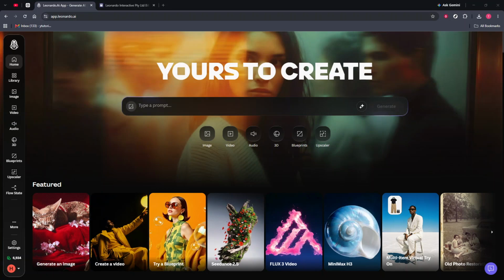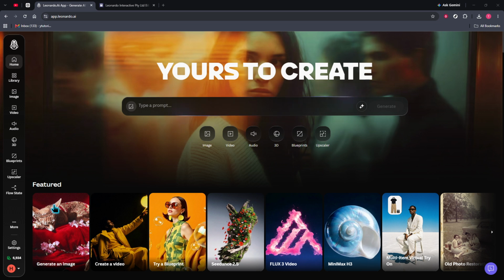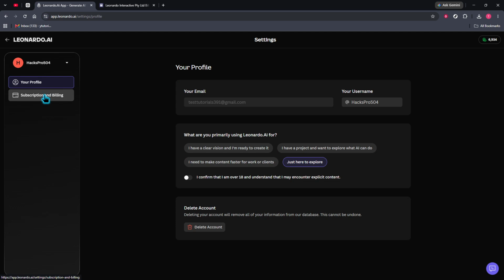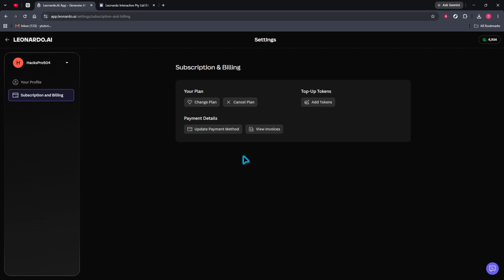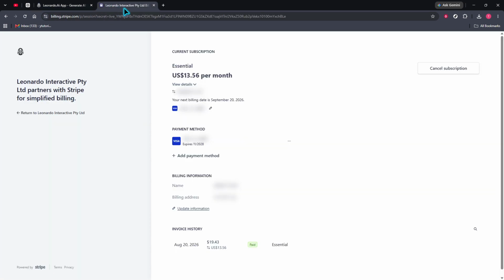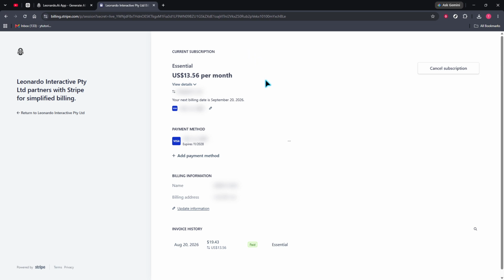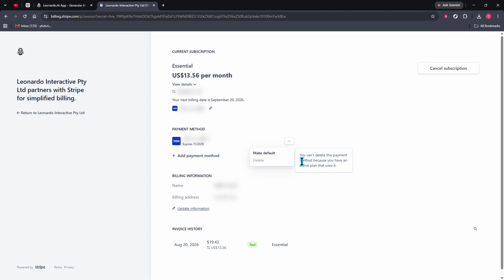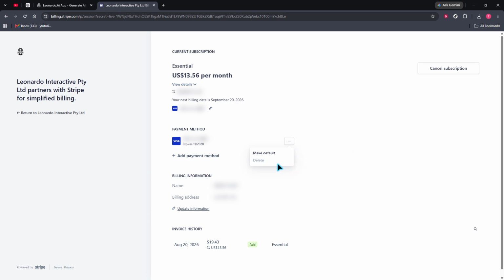How To Remove My Payment Information From Leonardo AI Desktop [2026 Guide]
How To Remove My Payment Information From Leonardo AI Desktop